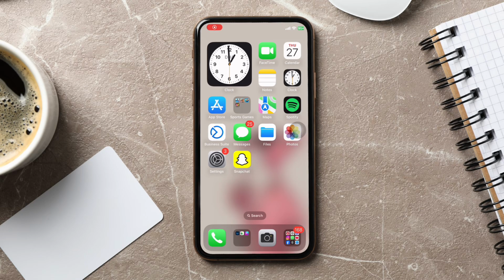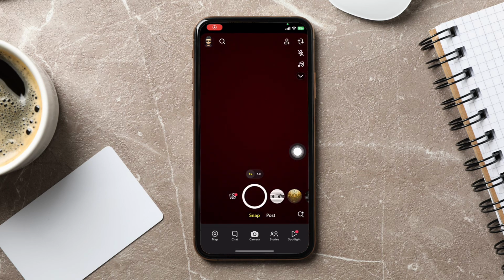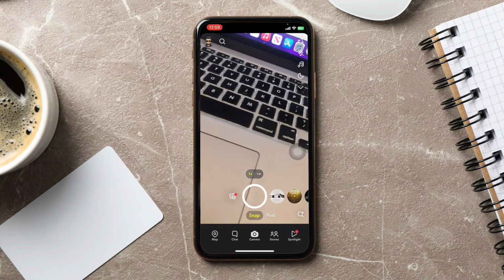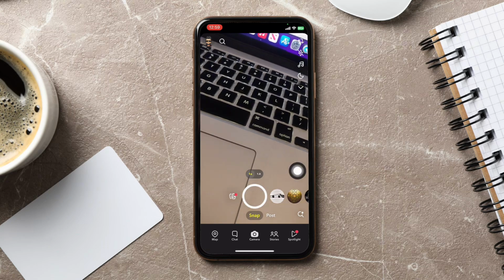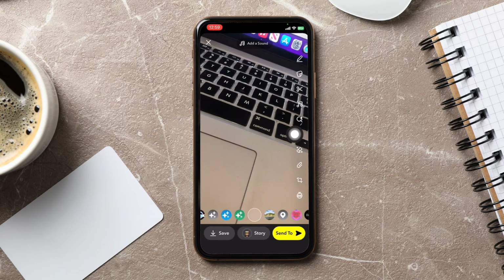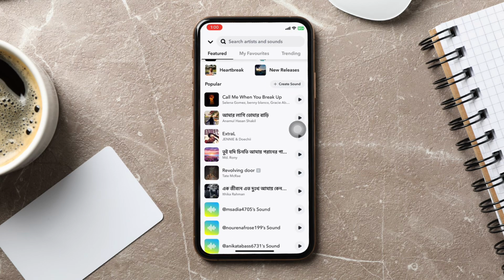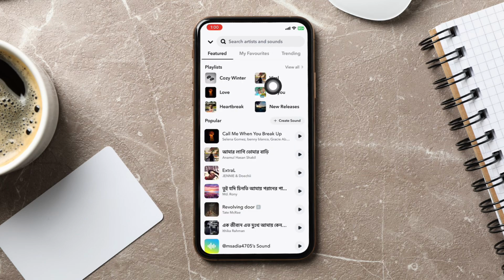How To Add Music To Snapchat 2026 (iPhone & Android)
Adding music to Snapchat has never been easier! I’m diving into all the tips and tricks you need to know to spice up your Snaps with your favorite tunes. Whether you’re looking to add music to your Snapchat story or just want to send a musical Snap to your friends, I’ve got you covered. I’ll show you how to use Snapchat's built-in music feature, and I’ll also share some creative ways to use third-party apps to get the perfect soundtrack. From pop hits to indie gems, learn how to make your Snaps stand out with awesome audio. Perfect for anyone who wants to level up their Snapchat game and impress their friends. Let’s get your Snaps sounding as good as they look!